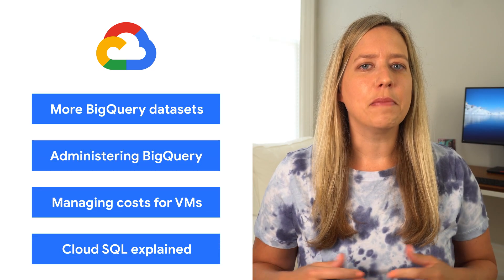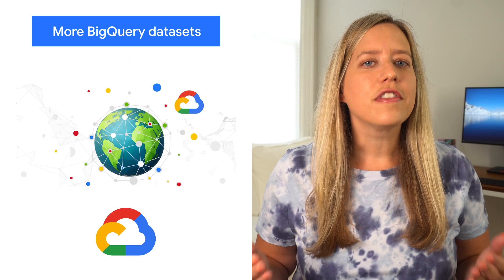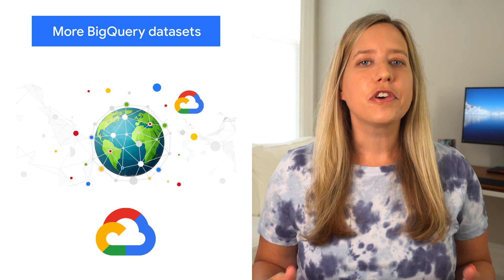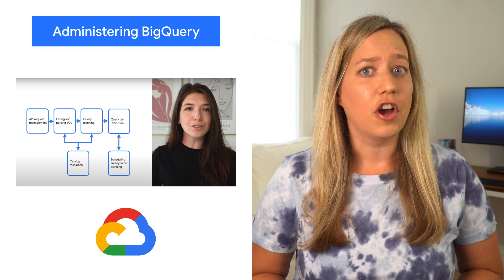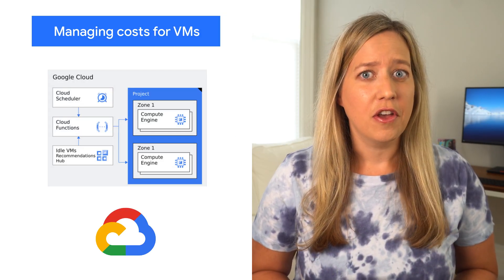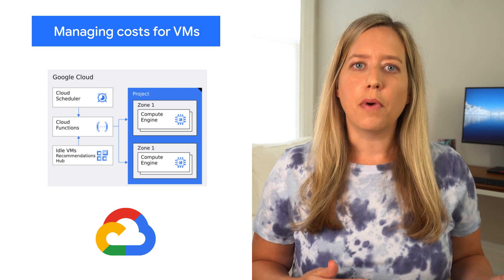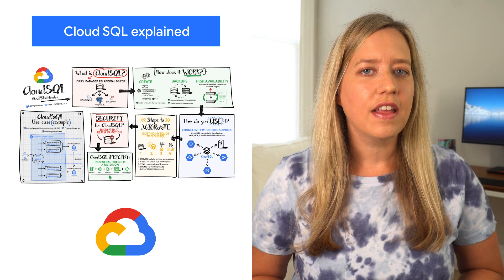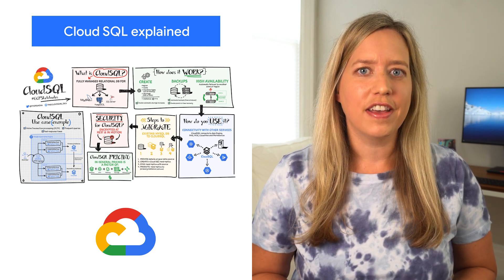Google Cloud SQL explained, BigQuery datasets, & more!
Here to bring you the latest news in the Cloud is Alicia Williams.

Chapters:
0:00 - Intro
0:12 - More BigQuery datasets
0:33 - Administering BigQuery
0:50 - Managing costs for VMs
1:17 - Cloud SQL explained
1:35 - Wrap up

product: Cloud - General; fullname: Alicia Williams, Bukola Ayodele; re_ty: Publish;